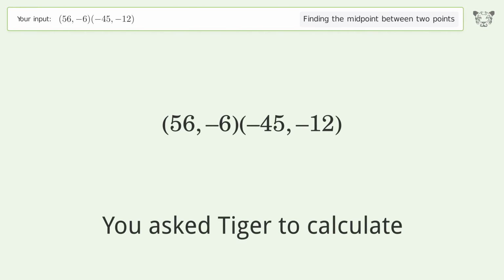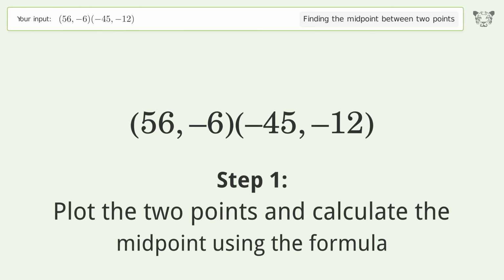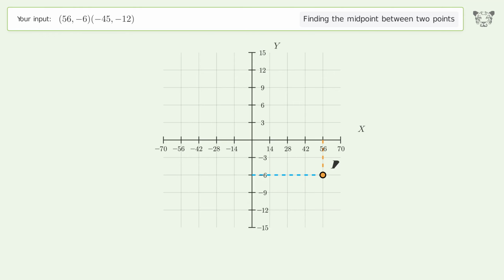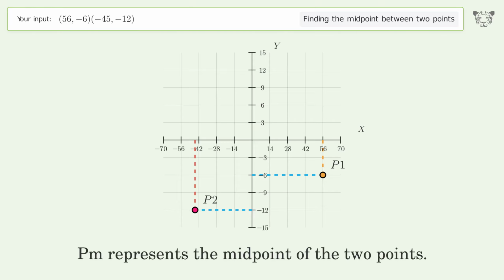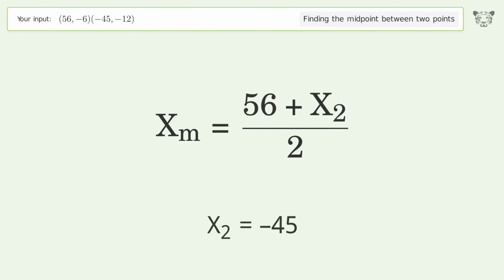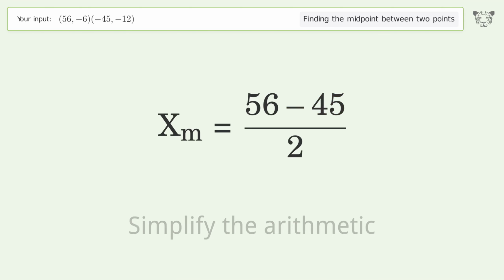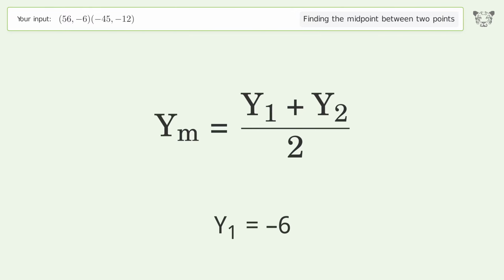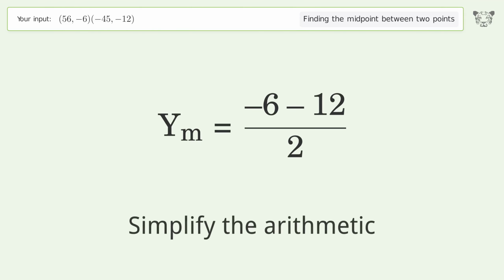Find the midpoint between two points p1 (56,-6) and p2 (-45,-12): Step-by-Step Video Solution